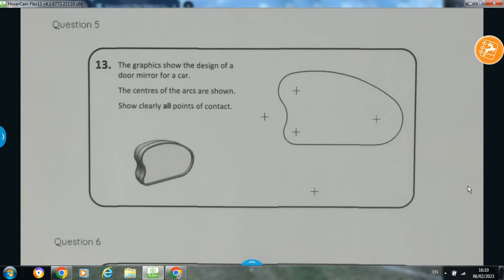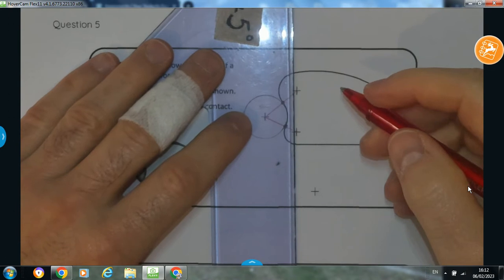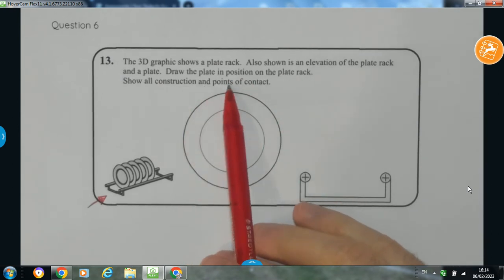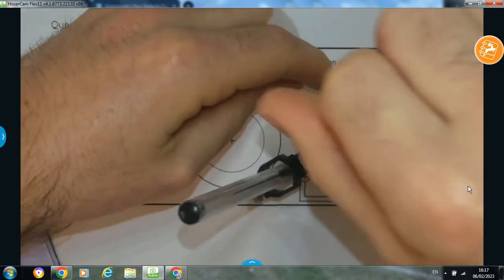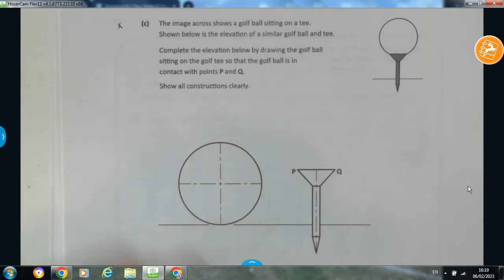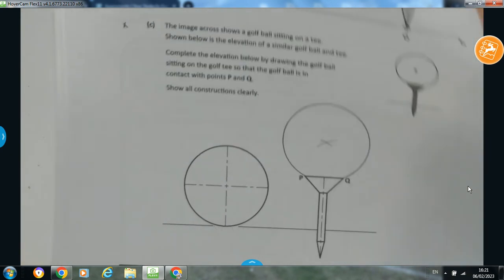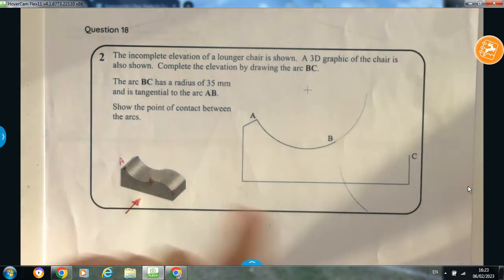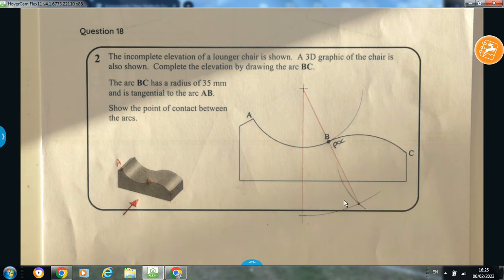JC Graphics - Circles in Contact